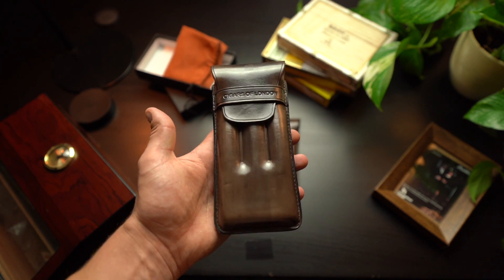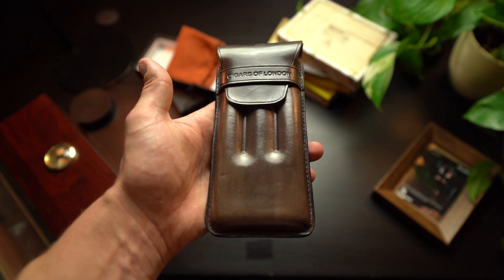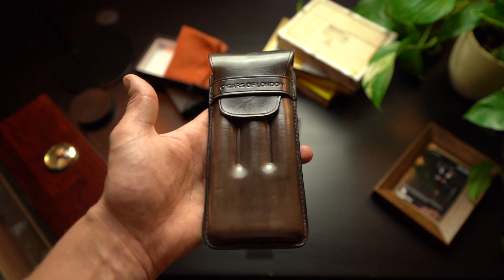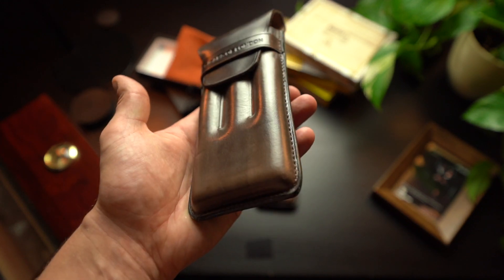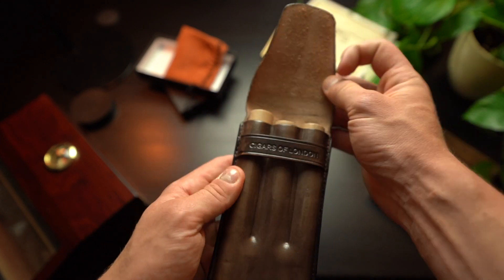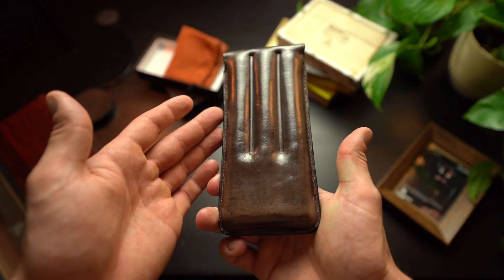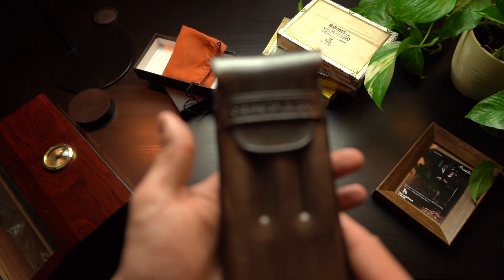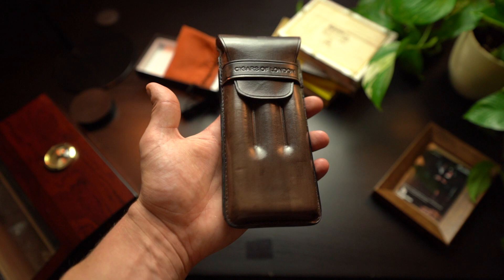This Handmade Leather Cigar Case Is Stunning 👀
Welcome back! Today we are taking a close look at the Cigars of London cigar pouch. Handcrafted from real leather, these cases have a unique feel about them that we just love.

These stylish cases hold up to 3-cigars and comes with a gift box and handmade carry pouch.

Cigar Accessories We Often Use:
Cigar Lighter
The Perfect Draw
Cigar Punch